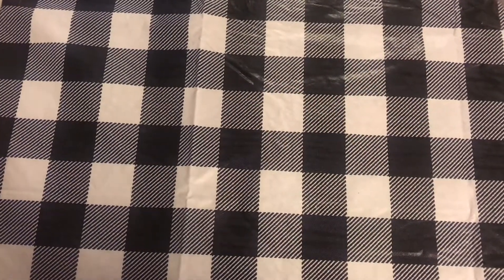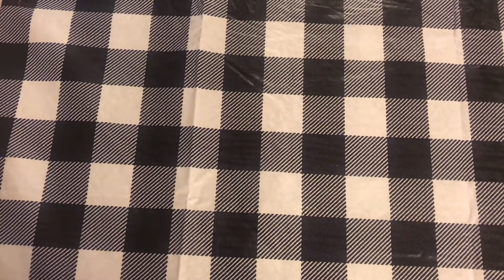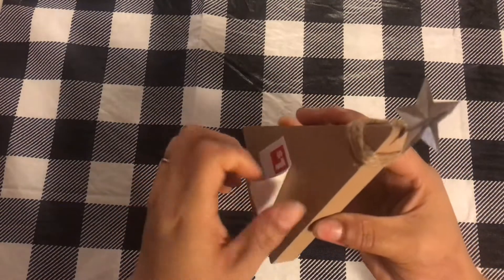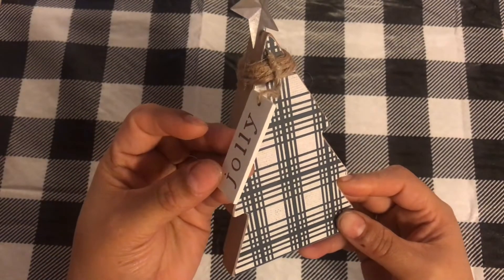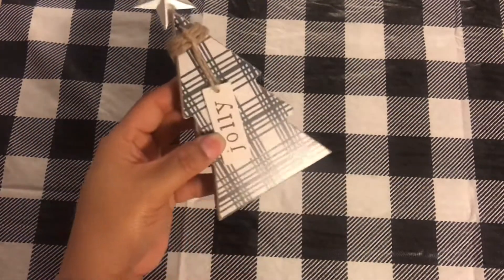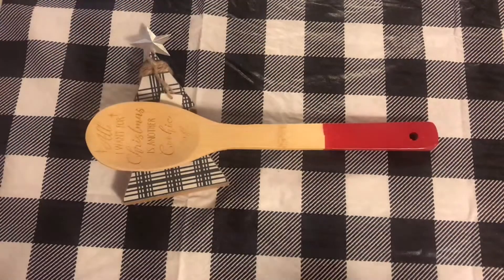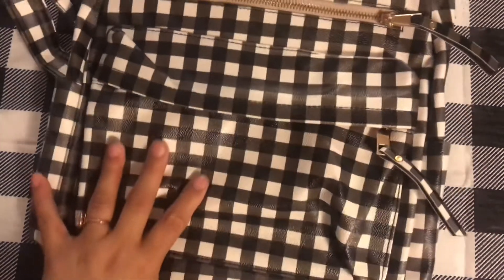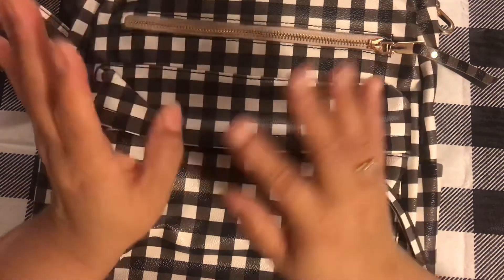Dollar General / Plus Amazon & Walmart Find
Holiday Squad - Women's Matching Family Christmas Pajama Set

Tv stand: Walker Edison WE Furniture TV...

Topiary plants: Admired By Nature Tabletop...